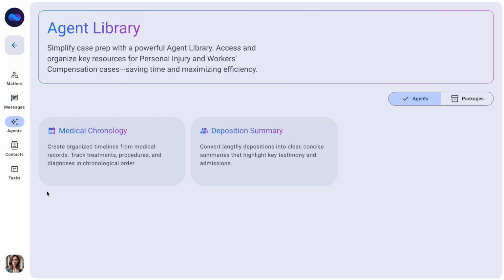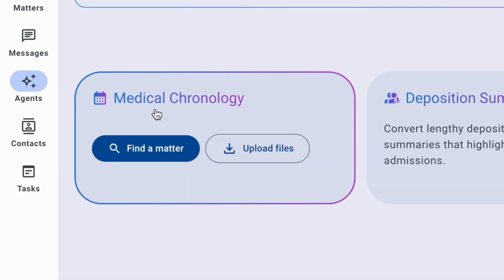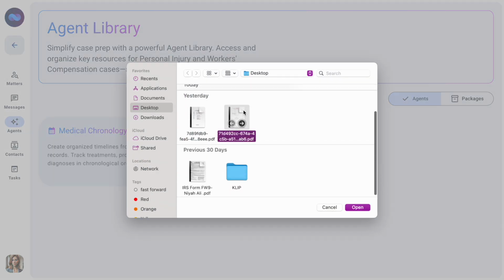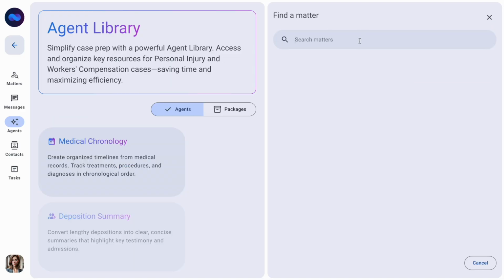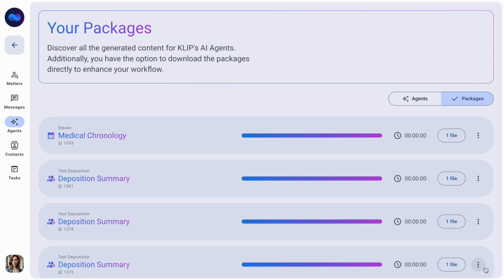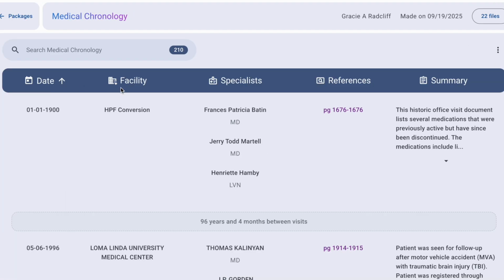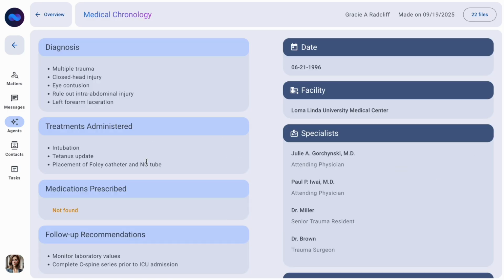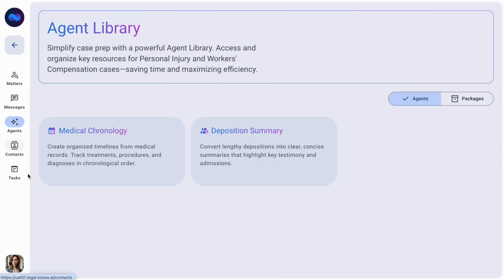Agents | Part 3: Medical Chronologies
Welcome to Tutorial 2, Part 3 of our KLIP series!
In this video, we dive into how to interact with KLIP’s medical chronology agent- so you can summarize patients medical records in minutes and save up to 90% of time in review.

What you’ll learn in this video:

• How to create a medical chronology using our agent
• How to interact with packages created with our agents

Whether you're an attorney, paralegal, or part of a legal ops team, KLIP helps you automate the busywork, stay organized, and protect sensitive data.

KLIP – Built for Law. Powered by AI.